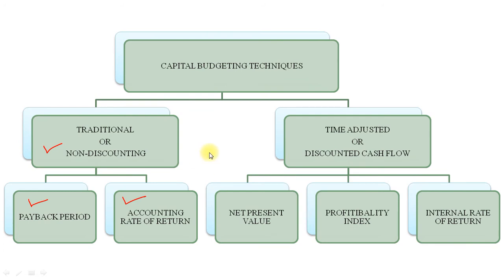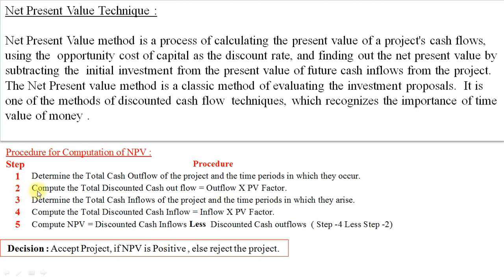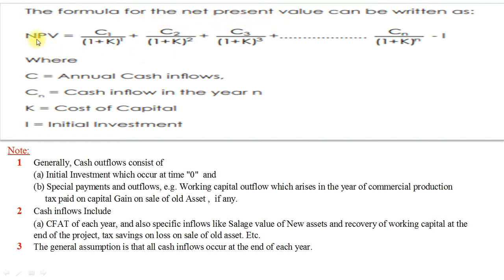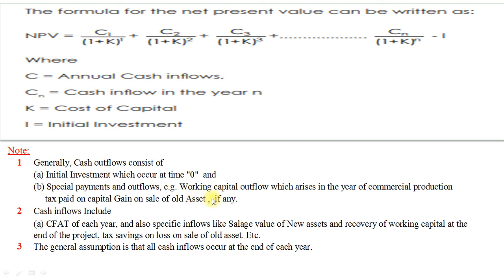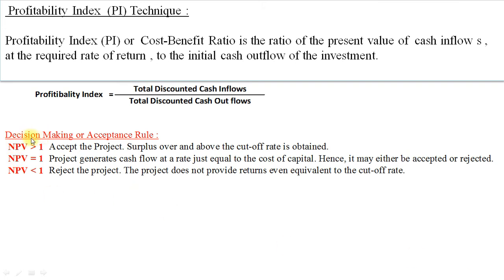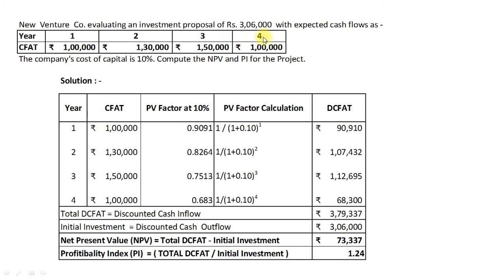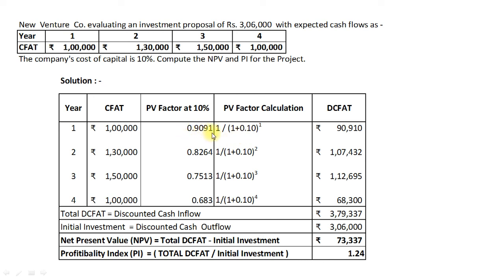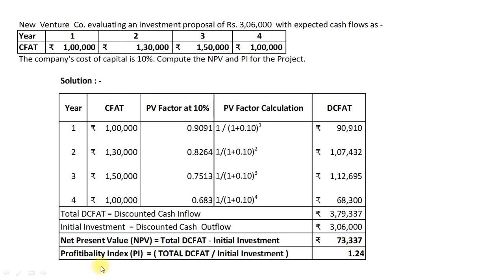Capital Budgeting 4 NPV & PI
Understanding of Net Present Value and Profitability Index